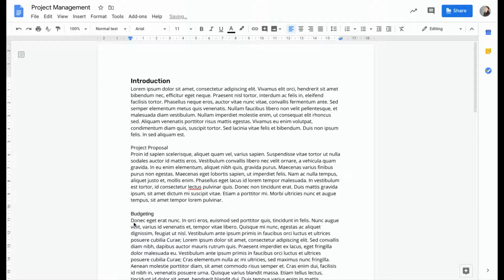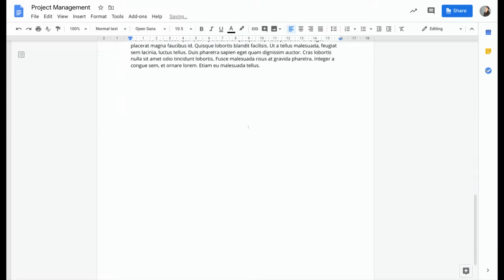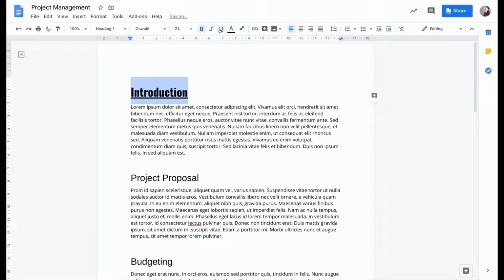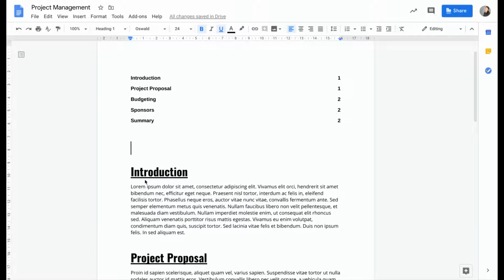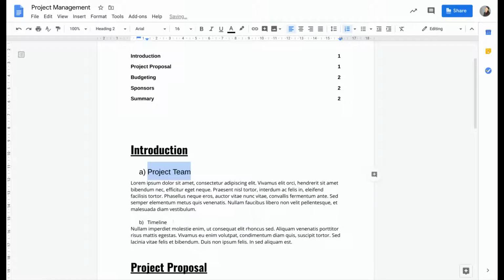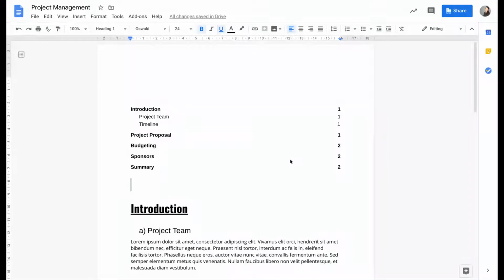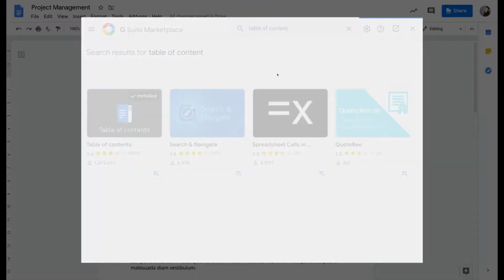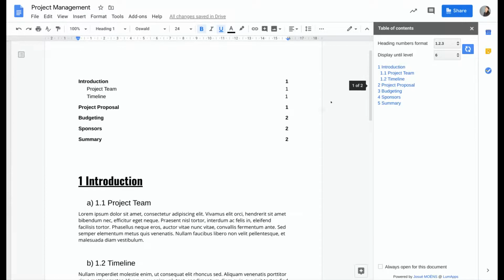Table of Content & Add ons in Google Docs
In this tutorial we will show you can insert a Table of Content in your Google Docs. Make sure your document contains titles. To make things easier, you can also install add ons. We will show you how you can use them in the Google Docs.